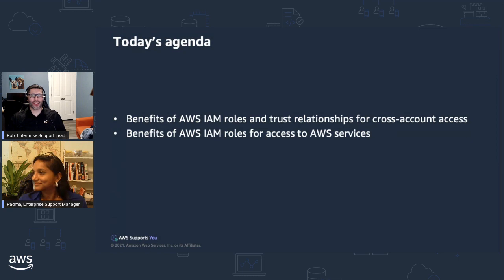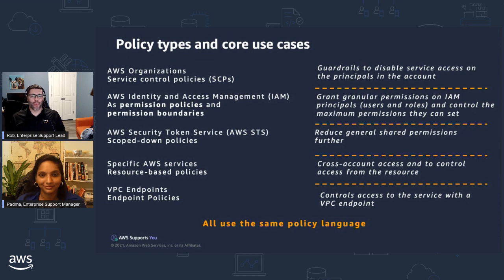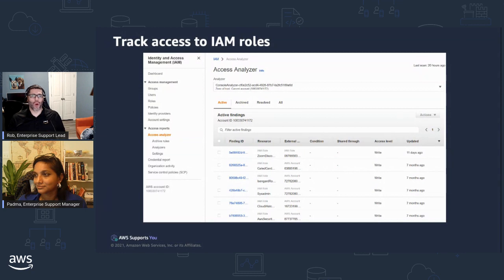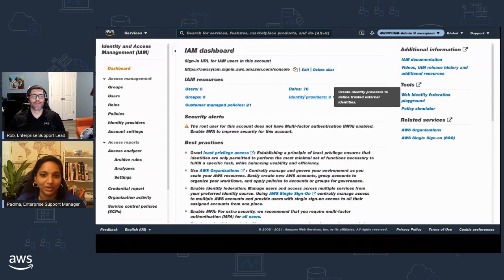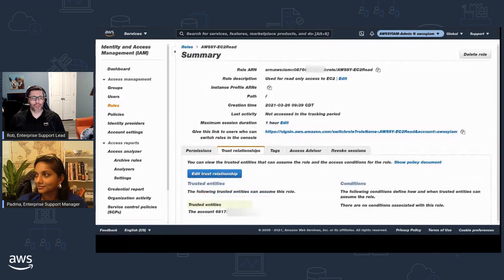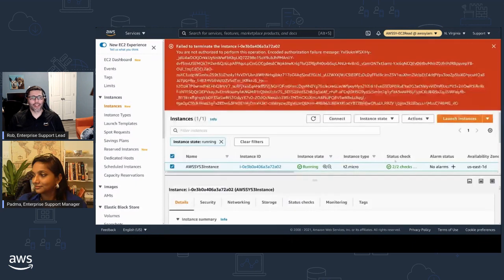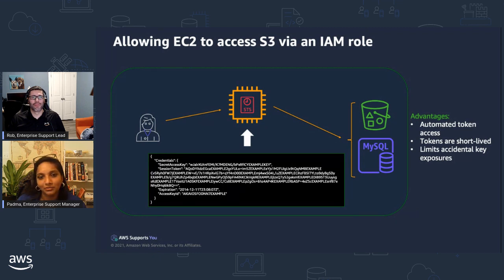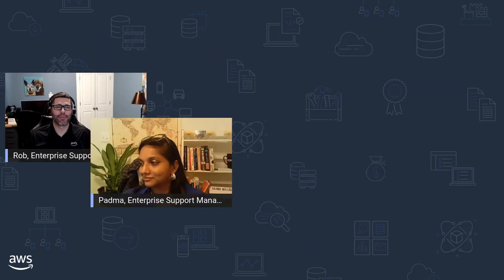AWS Supports You: Leveraging IAM Trust Relationships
AWS Supports You: Leveraging IAM Trust Relationships, gives viewers on the channel an overview of the benefits of AWS IAM roles and trust relationships for cross-account access and the benefits of AWS IAM roles for access to AWS services. This series showcases best practices and troubleshooting tips from AWS Support. This episode originally aired on April 5, 2021.

Intro to AWS roles: 4:20
Account to Account Access with IAM Roles: 10:15
IAM Access Analyzer: 12:55
Start IAM role Access Demo: 16:41
Create an IAM role: 23:47
Revoke role temporary credentials: 31:05
Using Trusted Advsior to find aged access keys: 36:08
Using IAM roles with EC2: 37:33
Demo using IAM roles with EC2 instances: 41:45